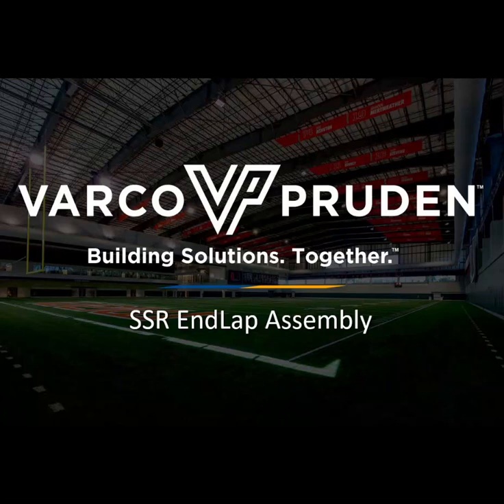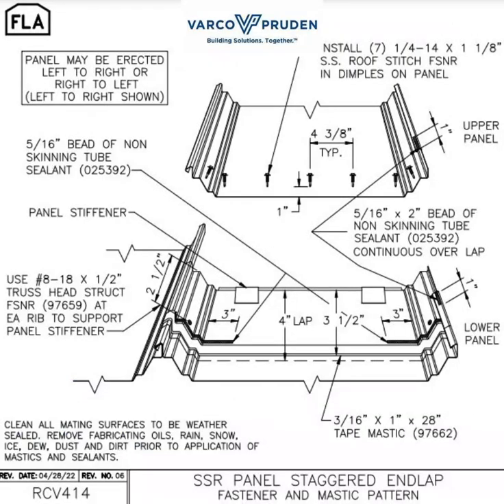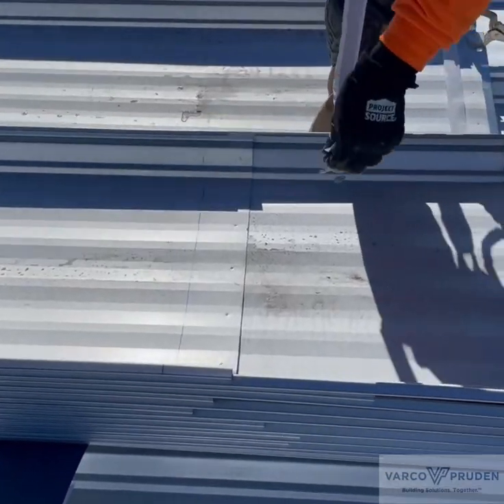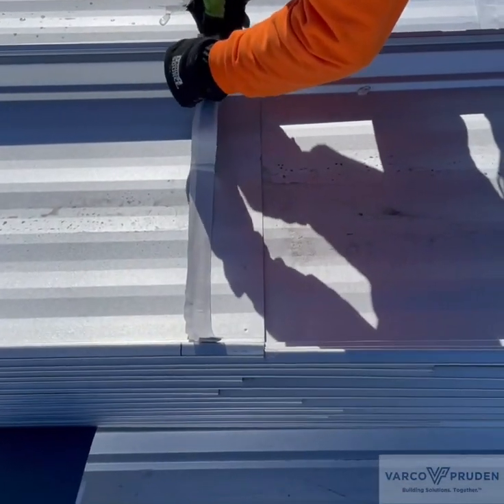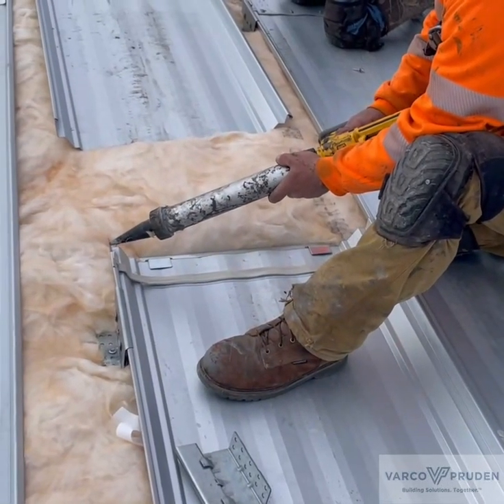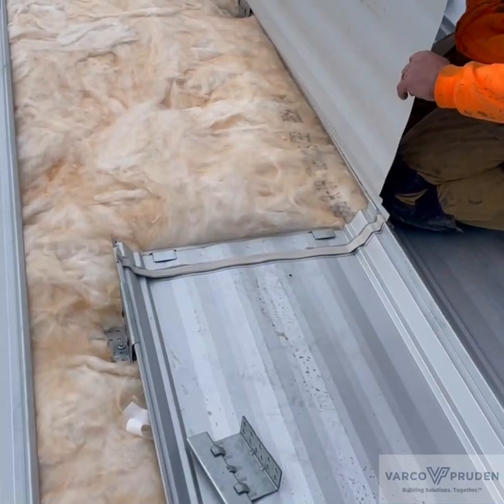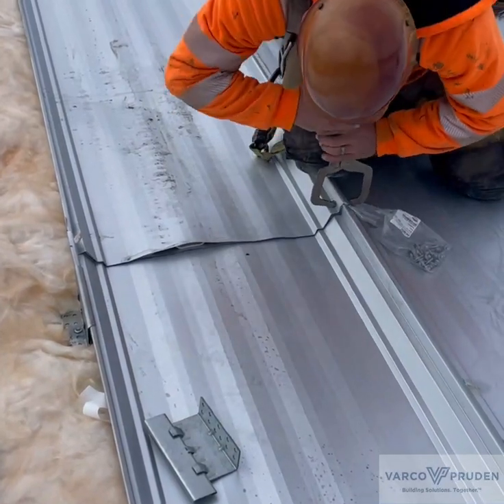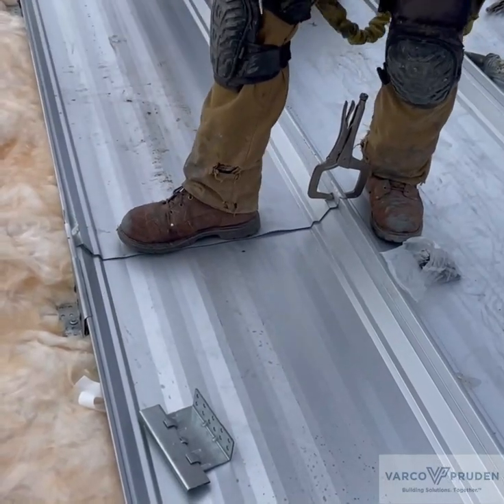Varco Pruden Buildings - Micro Video for Erectors: SSR Roof EndLap Assembly (updated 7-31-23)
Today we are going to focus on the SSR Roop endlap. The endlap details are; RCV526, RCV475, and RCV414. The truss-headed fasteners are a helpful addition to the endlap.

The SSR roof has a 4-inch endlap. This erector uses a 4-inch foam block to make his mark on the top of the roof panels.

They also install the panel stiffeners and the tape mastic at the panel bundles. Be sure the bottom edge of the tape mastic is 1/2 inch up from the 4-inch mark.

The tube sealant is installed just prior to locking the panel in place.

Once the panel is locked, lifting up on the middle of the panel makes the leading edge easier to tuck in place. This erector uses a clamp on the trailing side of the endlap only. Some erectors use a clamp on both the leading and the trailing edge.

Before installing the fasteners, you should make sure the upper and lower panels are nested properly.

This concludes the endlap assembly.
Varco Pruden does not make any representation or warranties with respect to the accuracy, applicability, fitness, or completeness of the video content. Varco Pruden does not warrant the performance, effectiveness or applicability of any information or methods provided in any video content.  This video content is not intended to be a substitute for professional advice.

Pequeño video para operarios de montaje: ensamblaje de empalmes del SSR (actualizado el 07/31/23)

Hoy haremos hincapié en los empalmes del SSR. Las especificaciones de los empalmes son RCV526, RCV475, y RCV414. Los tornillos de cabeza segmentada son un complemento útil para los empalmes.

El SSR tiene un empalme de 4 pulgadas. Este operario de montaje utiliza un bloque de espuma de 4 pulgadas para hacer una marca en la parte superior de los paneles del techo.

También instalan los refuerzos del panel y la cinta selladora en los paquetes del panel. Asegúrese de que el borde inferior de la cinta selladora se coloque a 1/2 pulgada por encima de la marca de 4 pulgadas.

El sellador en forma de tubo se coloca justo antes de fijar el panel en su lugar.

Una vez que el panel está enganchado, si se levanta la parte central, es más fácil engancharlo con el borde posterior. Este operario de montaje utiliza una pinza solo en el borde anterior. Algunos operarios de montaje utilizan una pinza tanto en el borde anterior como en el posterior.

Antes de colocar los tornillos, debe asegurarse de que los paneles superior e inferior estén bien enganchados.

Esto concluye el ensamblaje de empalmes.
El contenido de este video se puso a disposición únicamente con fines informativos. Varco Pruden no ofrece ninguna declaración ni garantía con respecto a la exactitud, aplicabilidad, idoneidad o integridad del contenido del video. Varco Pruden no garantiza el rendimiento, la eficacia o la aplicabilidad de cualquier información o método proporcionados en cualquier contenido de video. El contenido de este video no pretende reemplazar el asesoramiento profesional.